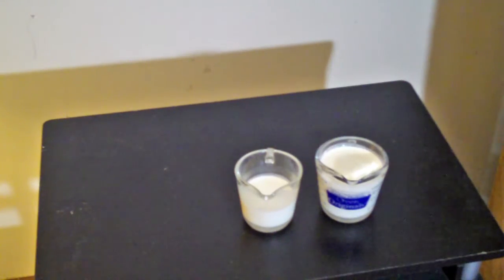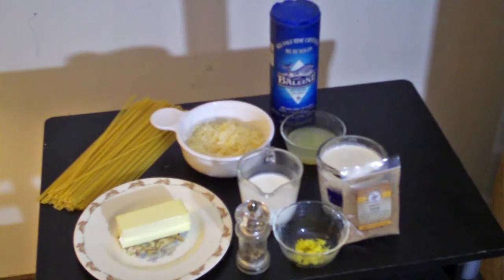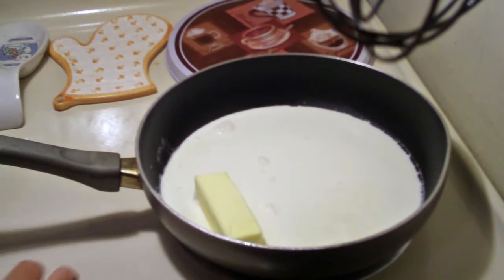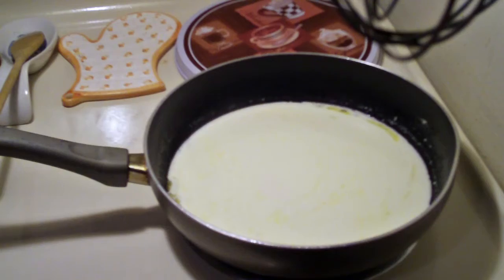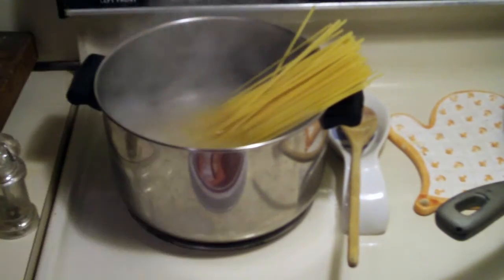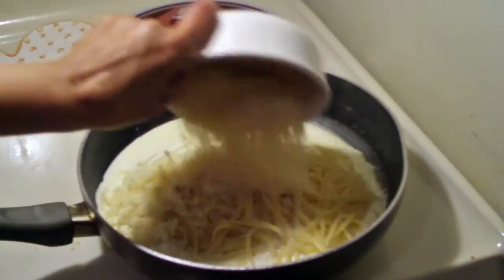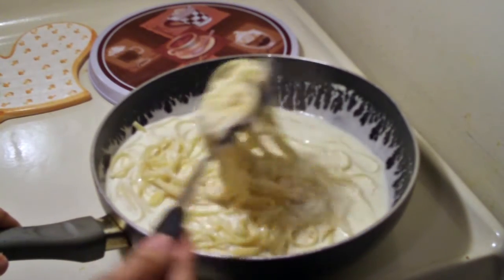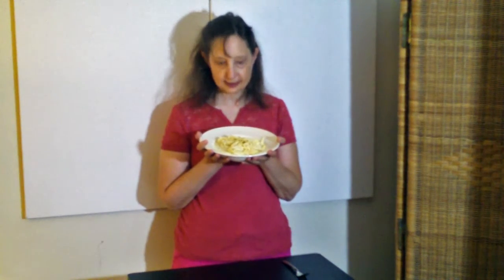Fettuccine Alfredo - Deja Dead - Bookworm Delectables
Today I made Fettuccine Alfredo. It is one of Tempe Brennan's go to dishes to pick up for dinner when coming home from work in Deja Dead.

Deja Dead (Temperance Brennan Novels) by Kathy Reichs

Pinterest Cassandra Goduti
Tumblr caseygoduti
Facebook cassandrasthoughts